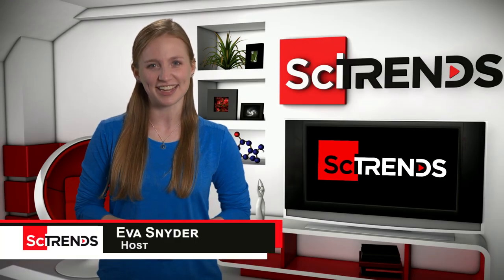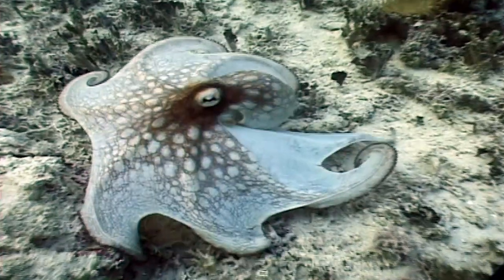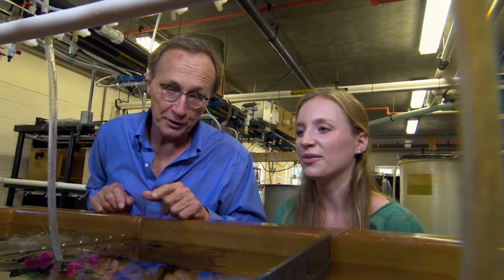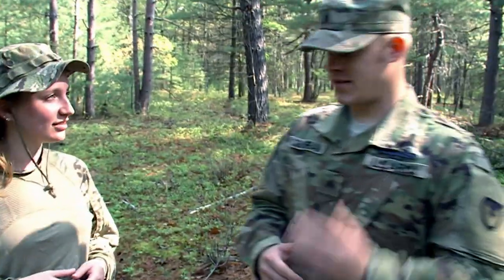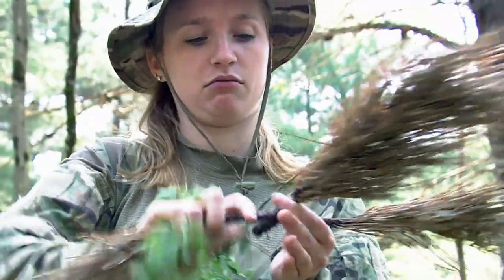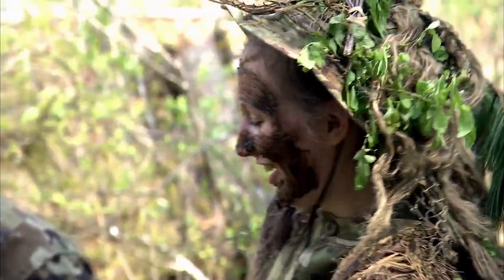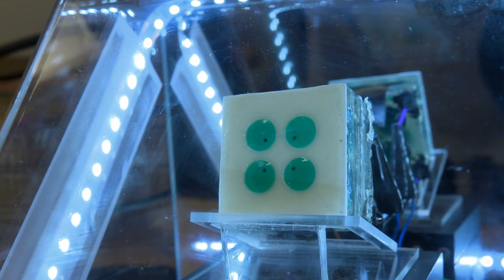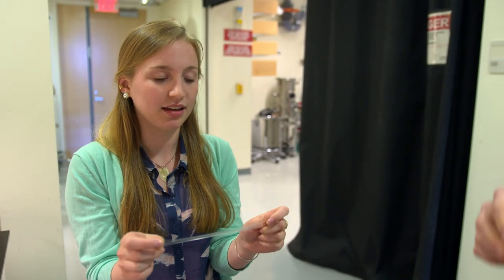SciTrends- STEM in Disguise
Certain species of cuttlefish—a cousin to the squid and the octopus—have unique abilities. They can change color instantly, and assume the shape of almost any object, allowing them to hide in plain sight. What’s the key to this incredible camouflage? Discover their secret and explore how humans could one day do the same. You’ll also step into the boots of a combat soldier and learn the magic behind the camouflage used in battle.